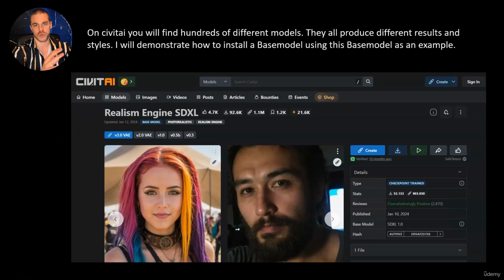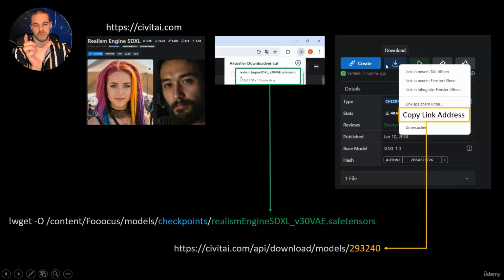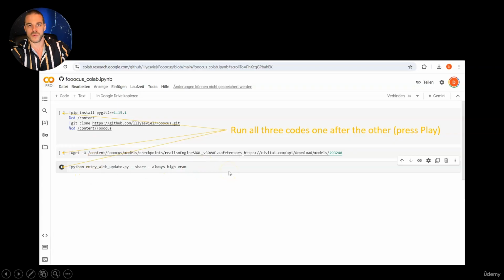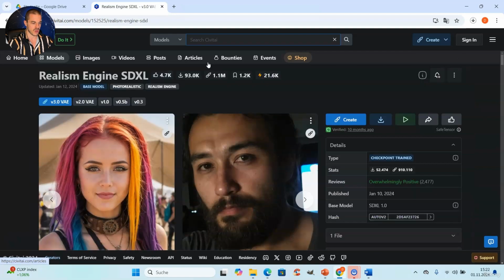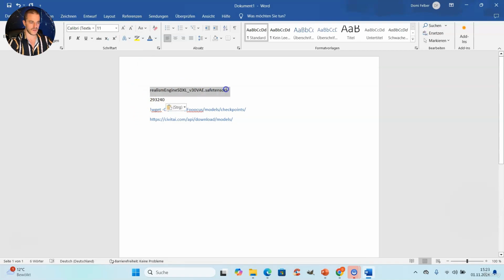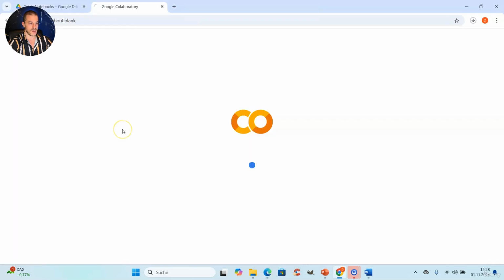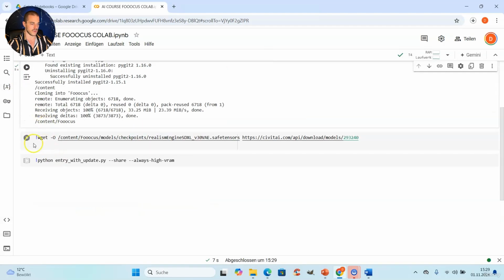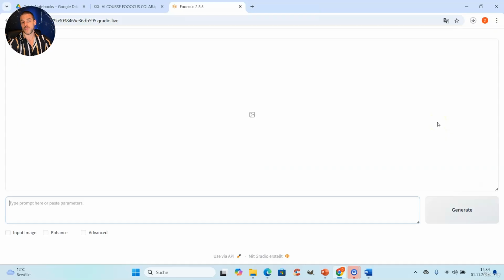5 Customising our Colab Notebook and Installing different Basemodels